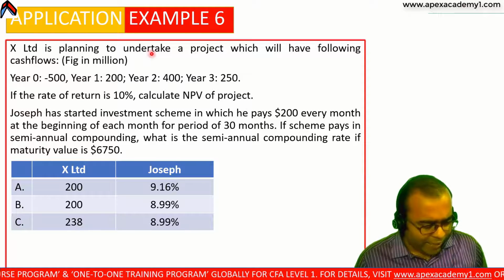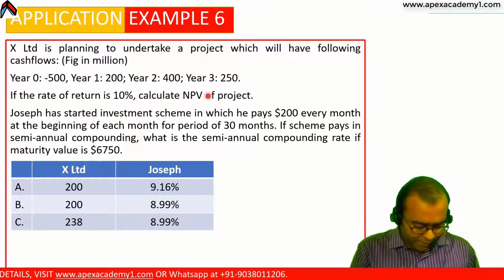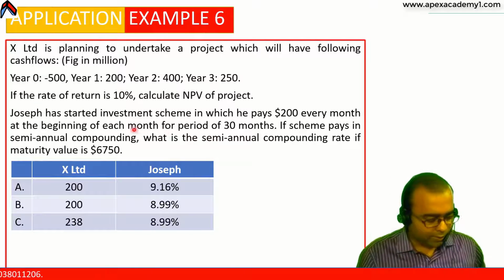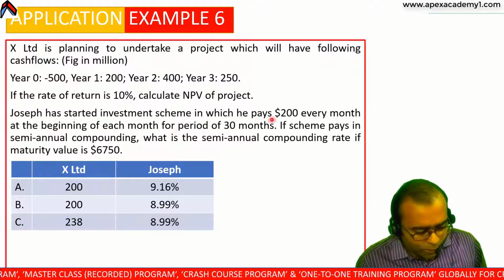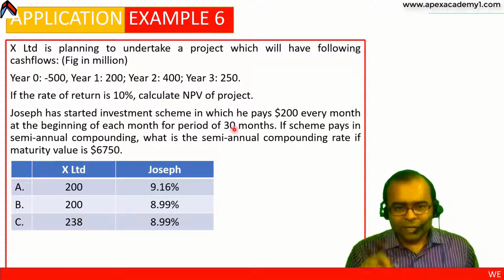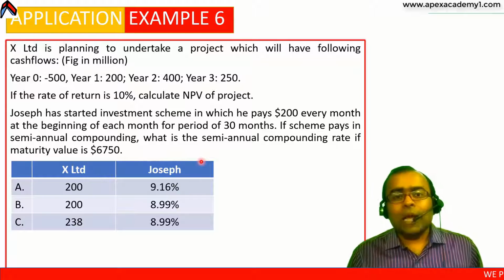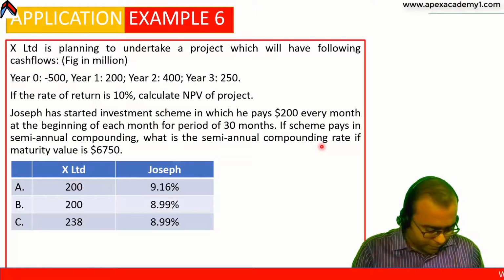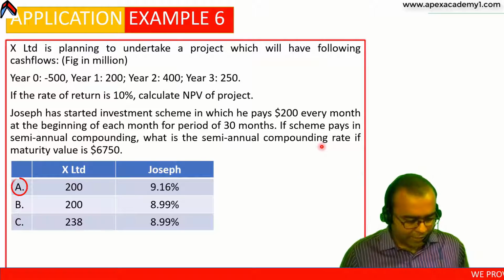CFA Level 1 Question and Answer Series | CFA L1 Q&A Videos | CFA L1 Quantitative Methods Q&A Q-38